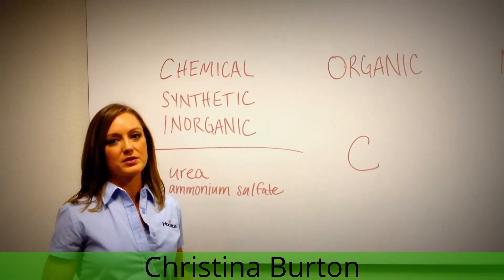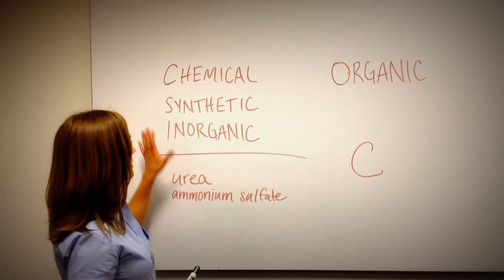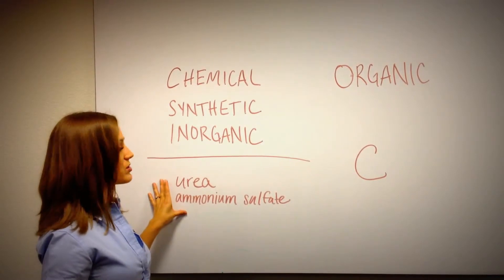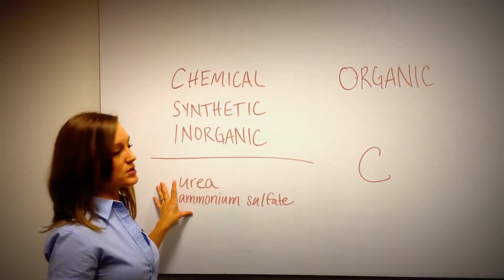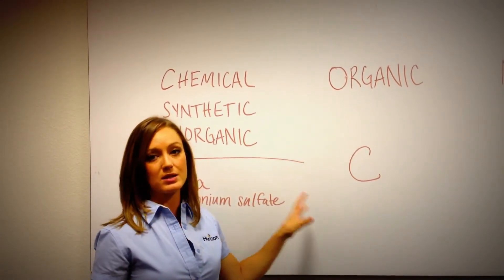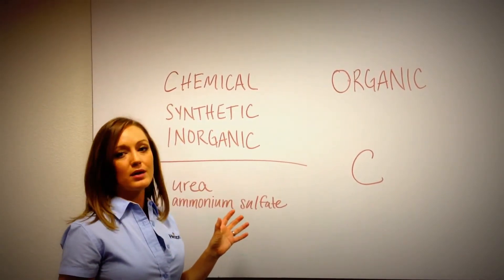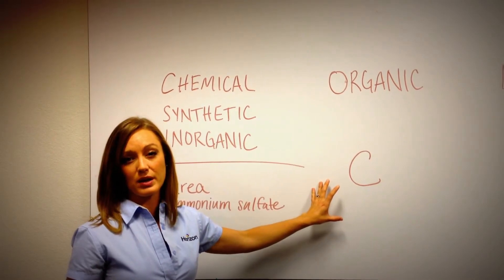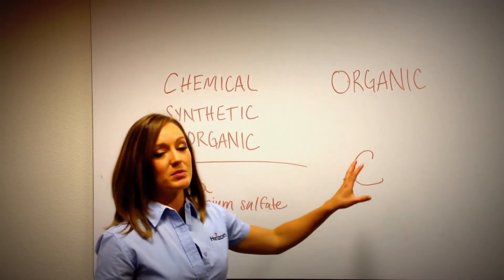Organic Fertilizer vs Chemical Fertilizer - BizPro Fertilizer FAQ #10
There is often confusion when it comes to differentiating organic and chemical fertilizer.

In this FAQ, Christina Burton, Maintenance Channel Manager for Horizon, explains the difference between organic, inorganic, synthetic, and chemical fertilizer, which can be critical when helping your customer identify what type of fertilizer program they want for their lawn.